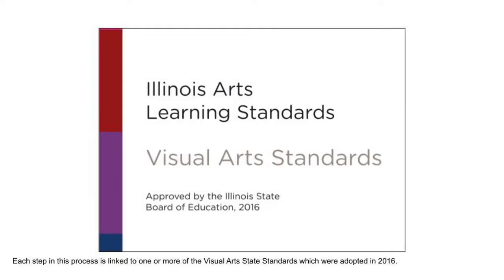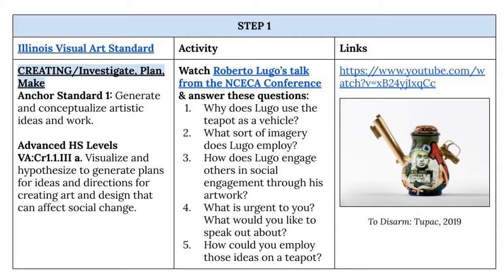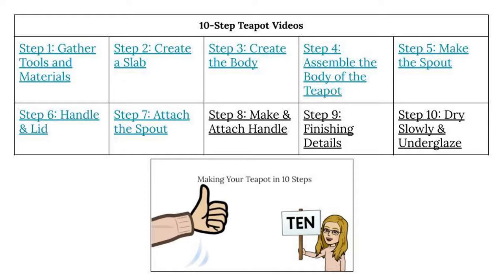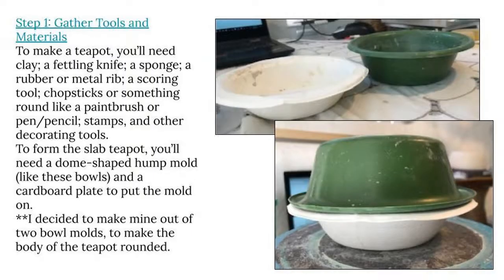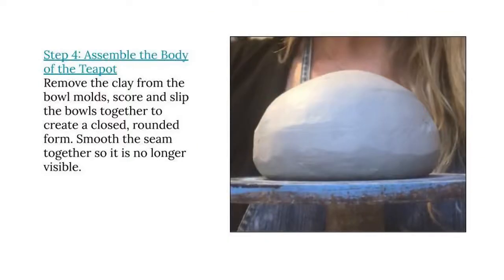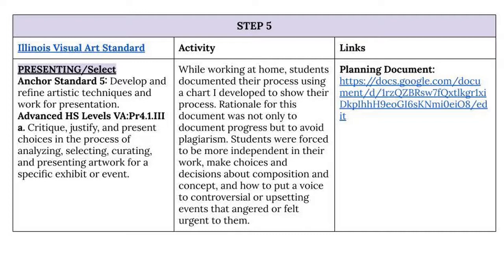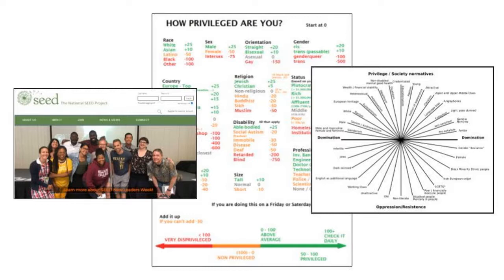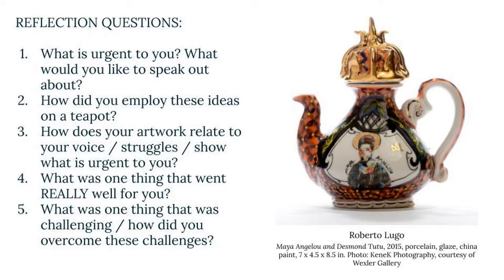IAEA Political Pottery